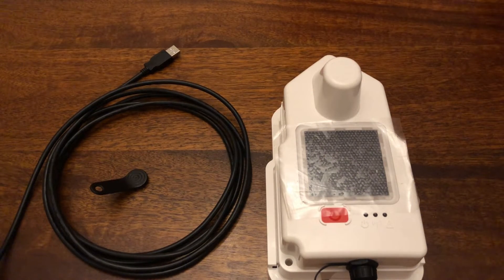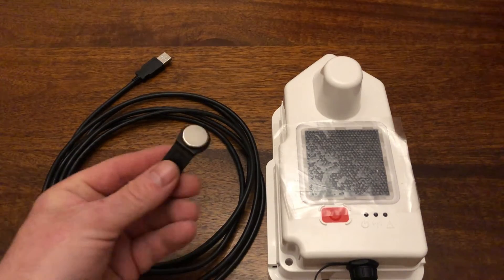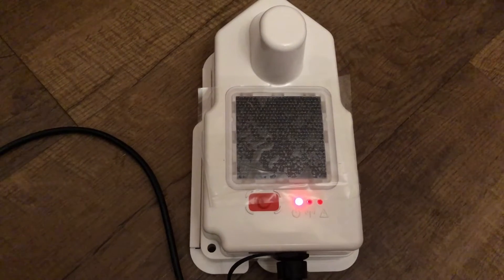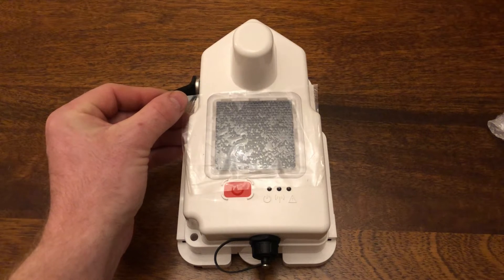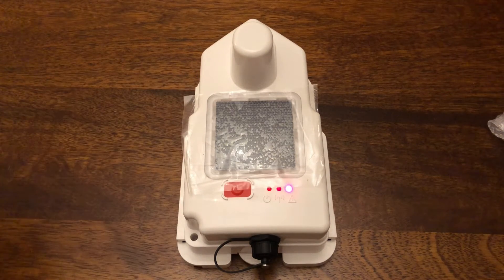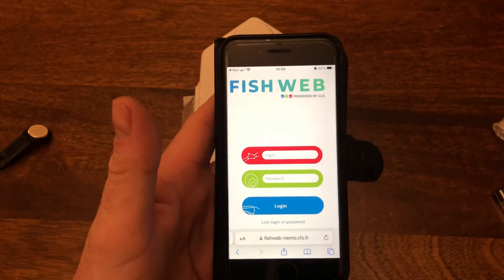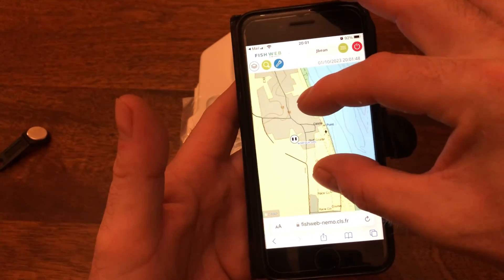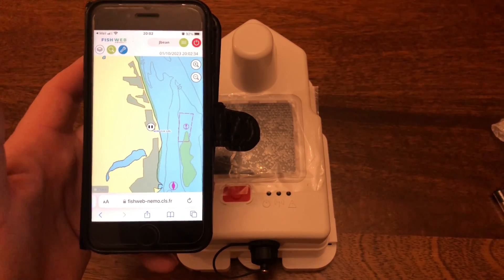How to activate the fulcrum nemo IVMS and check its working. Commercial fishing boat tracking unit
Well as Ive got the engineer installing my IVMS unit in the next couple of days, I thought I better follow the email and activate it. Well going in usual tradition, the emails activation sequence, and what the unit is meant to do on start up was wrong. To prove it was working, I went on the app, logged in and checked it was pinging, and from the correct location.